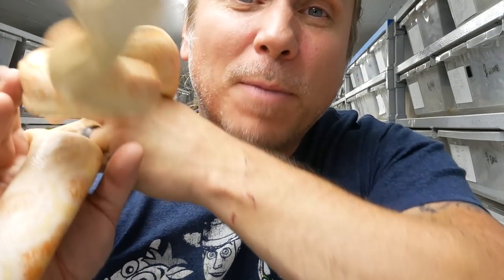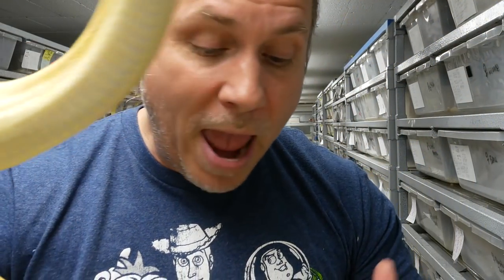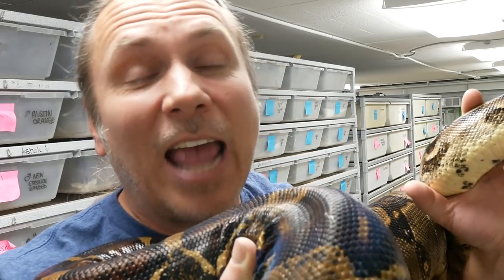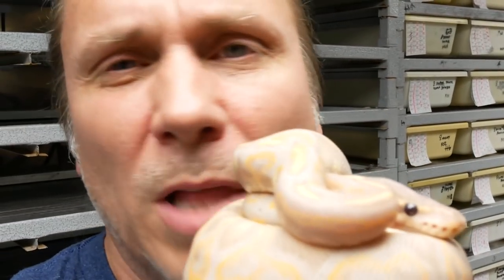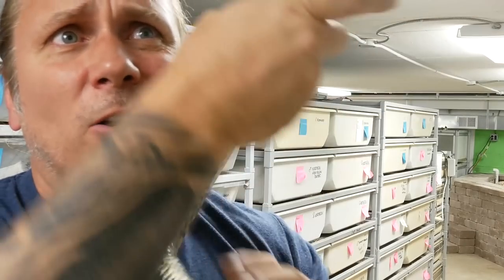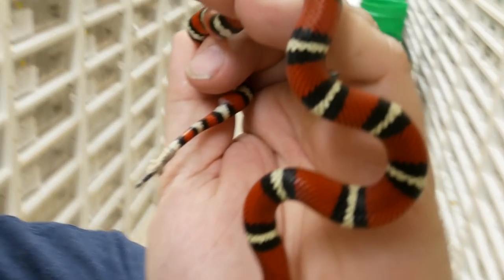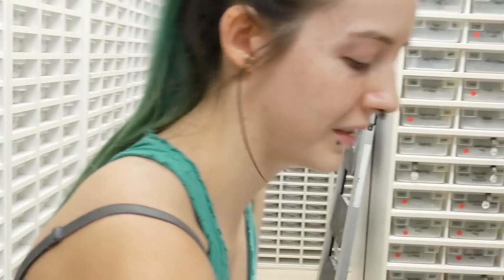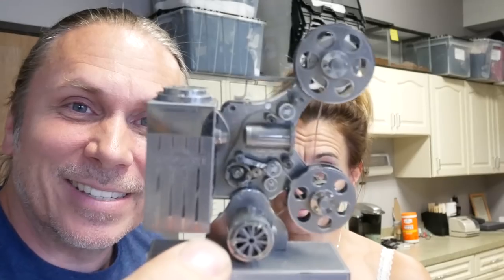I GOT THREE NEW AWESOME SNAKES! | BRIAN BARCZYK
↑↑↑↑↑↑FOLLOW NOAH↑↑↑↑↑↑